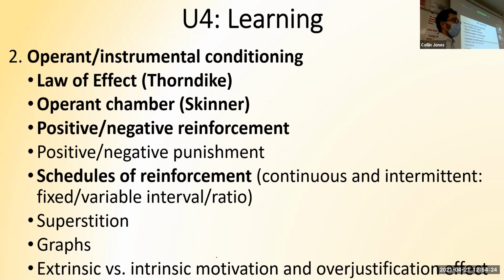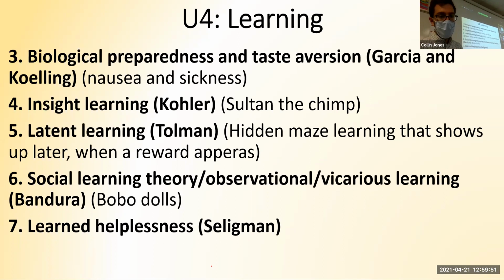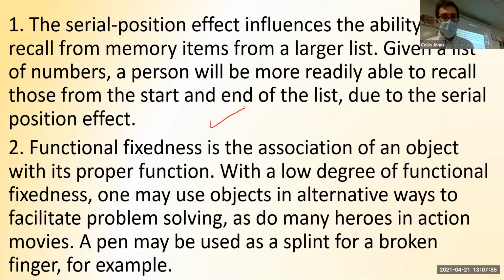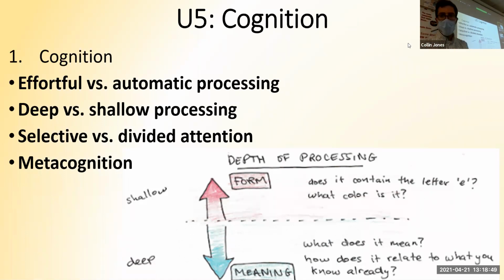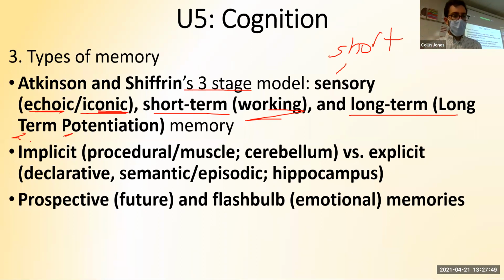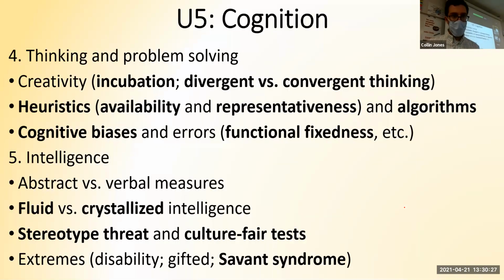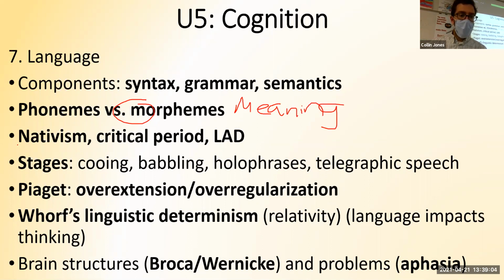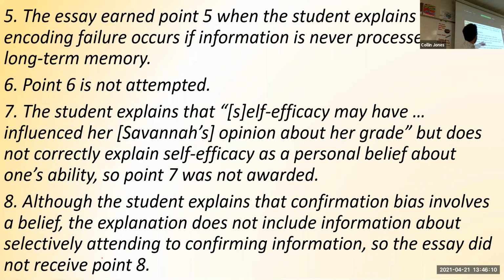Unit 4 5 Review